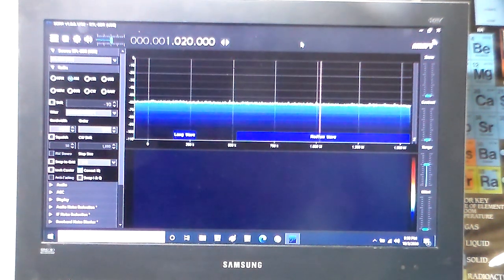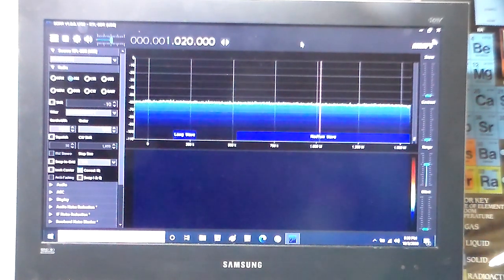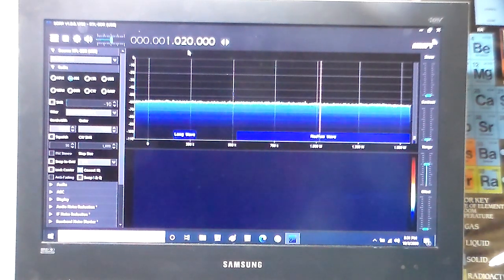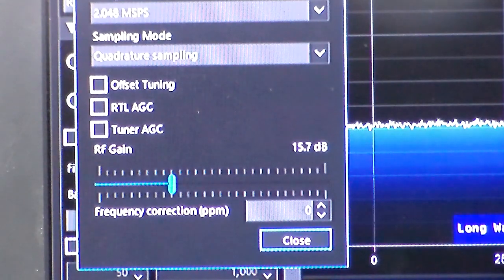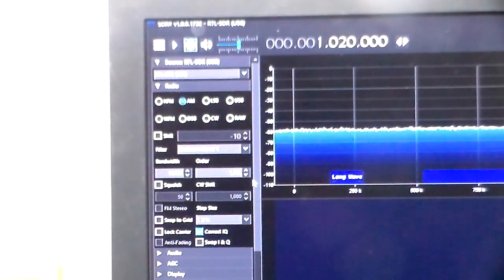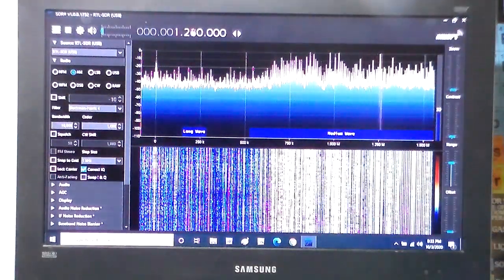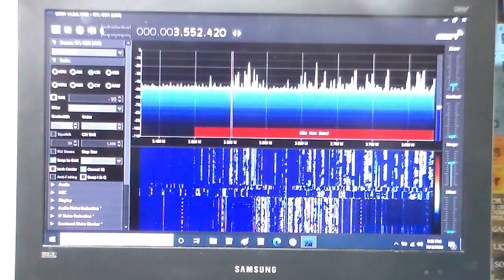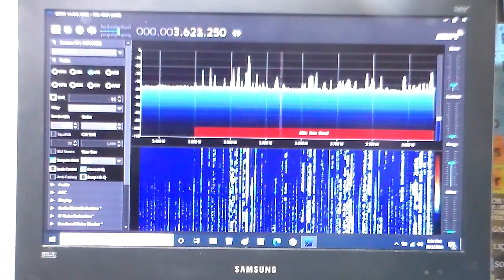How To Set The RTL-SDR To Receive HF and AM Radio Bands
The Version 3 RTL-SDR can receive below 25 Mhz.